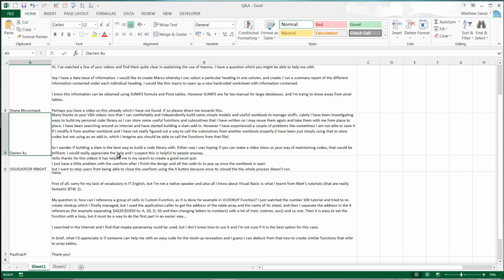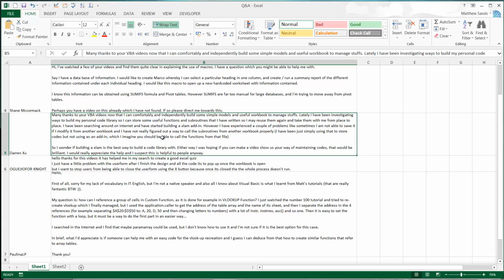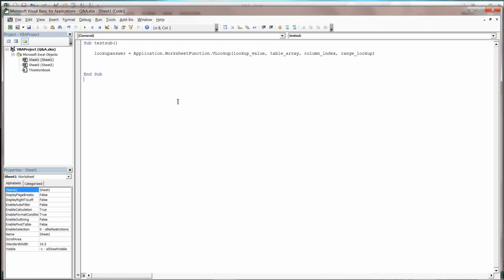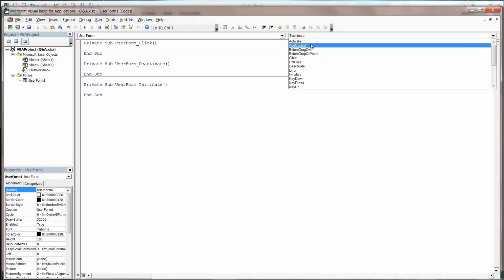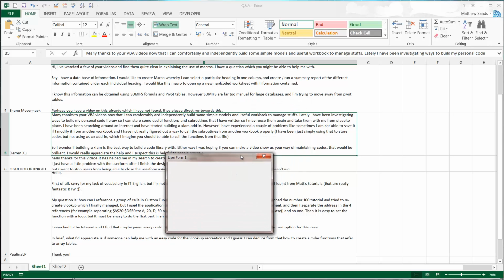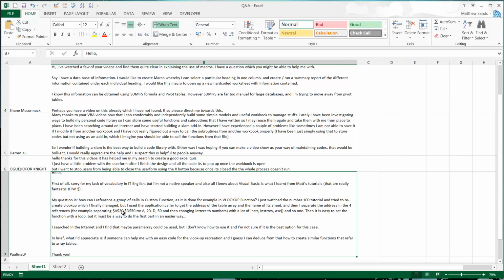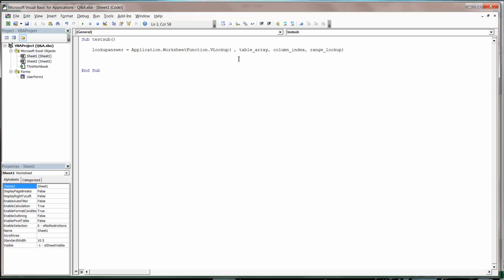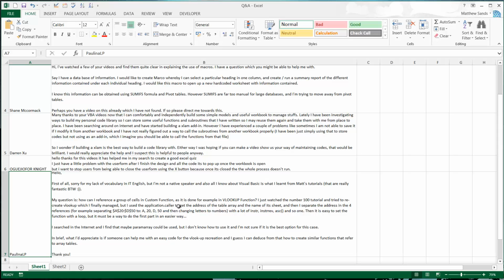Q&A - Episode 4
For any questions you have for topics related to our channel.